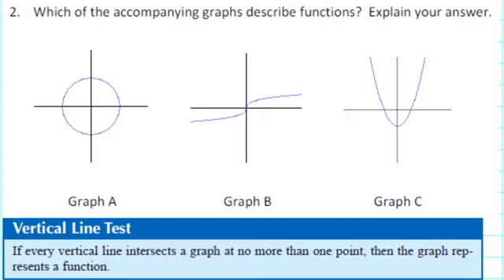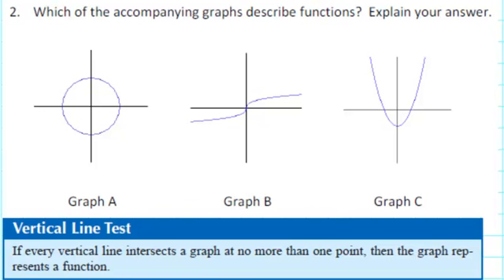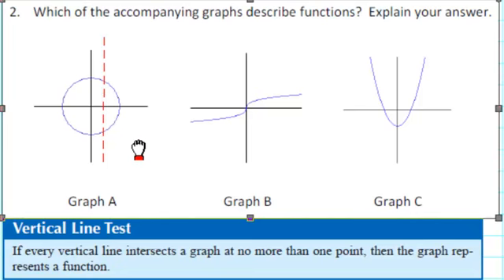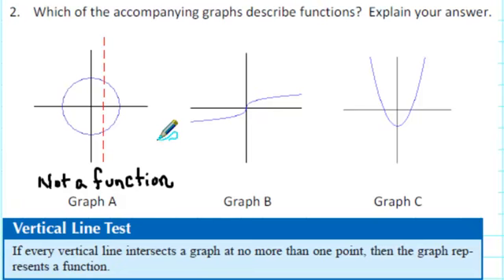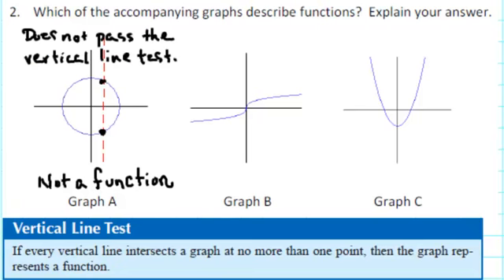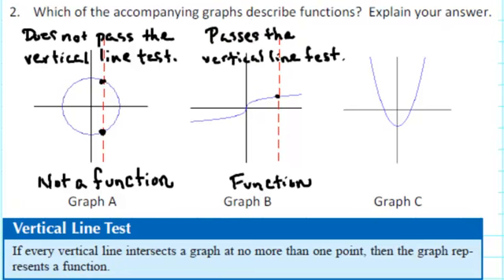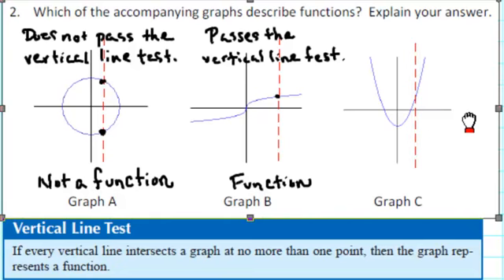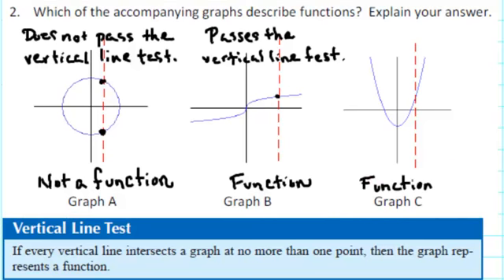1105 RP2 002 - Applying the Vertical Line Test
This video tutorial corresponds to #2 from the SF College MAC 1105 Review Packet The objective is to identify functions graphically using the vertical line test.